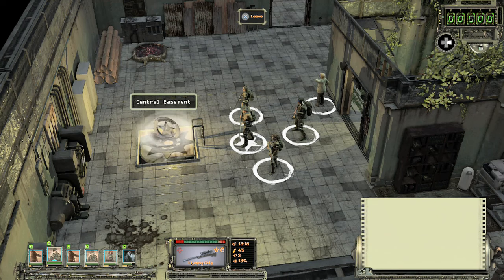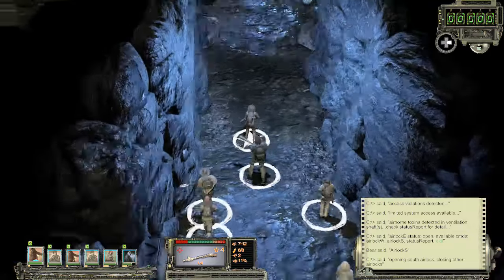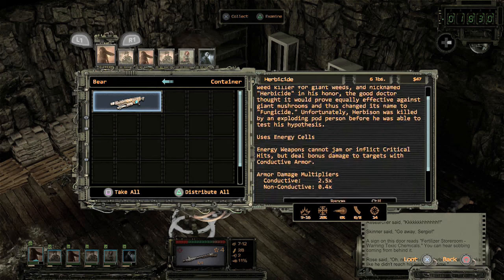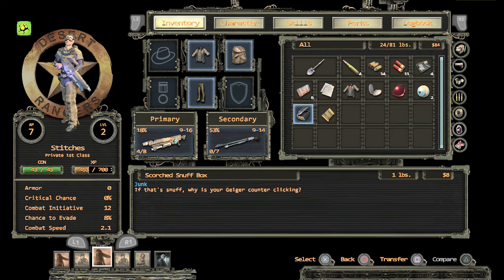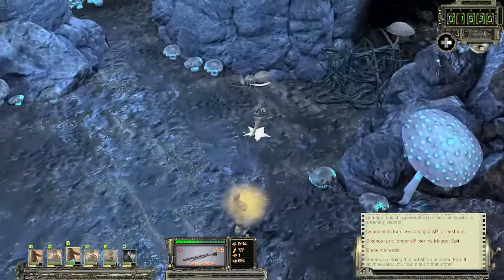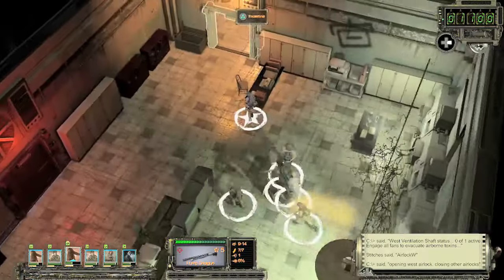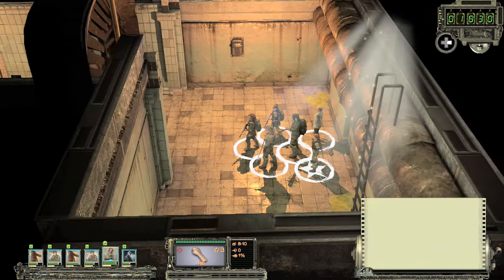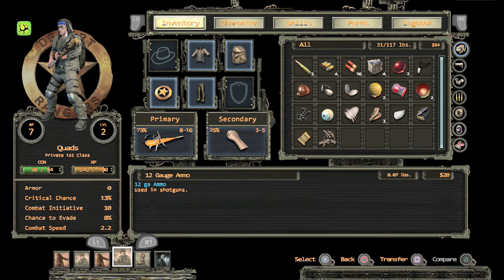Wasteland 2: Directors Cut PS4 (Let's Play Pt4) - Ag Center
Wasteland 2: Directors Cut PS4 (Let's Play Pt4) - Ag Center with mic chat